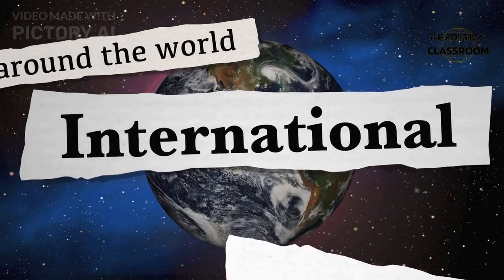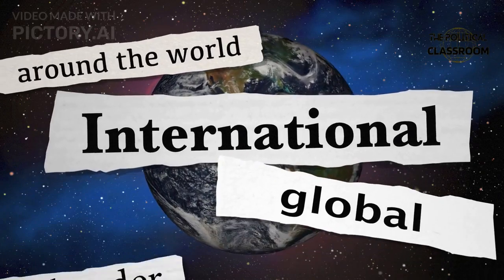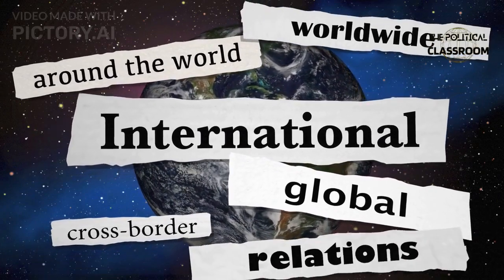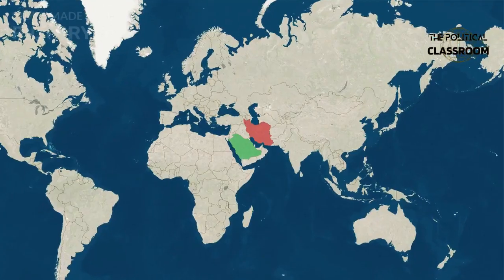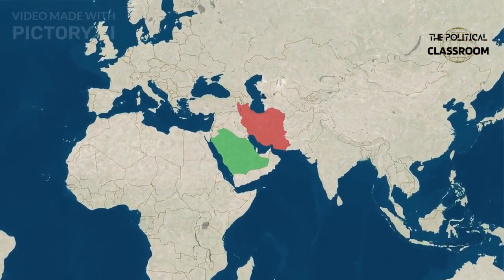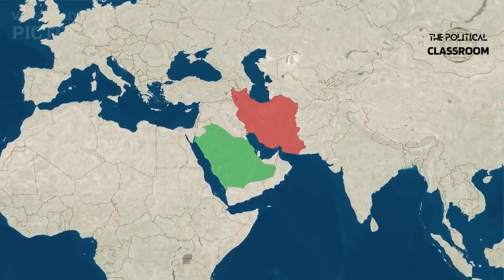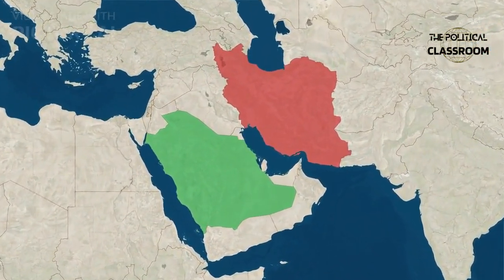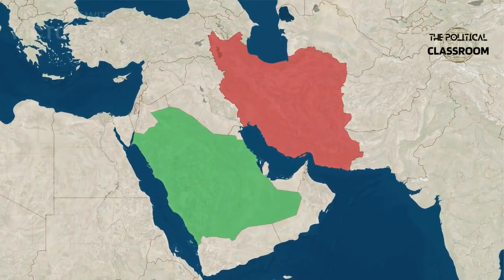The Power Play: Realism vs. Realpolitik in International Relations!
Welcome to our in-depth exploration of the contrasting concepts of realism and realpolitik in the field of international relations. In this thought-provoking video, we delve into the complexities of these perspectives, which shape our understanding of global politics. Join us as we analyze the key tenets of realism, emphasizing the importance of state interests, power dynamics, and the balance of power in international affairs. We also navigate the theory of realpolitik, which focuses on pragmatic decision-making, strategic calculations, and the pursuit of national objectives. Discover the nuances and debates surrounding these theories, and gain insights into their implications for foreign policy and international security. Don't miss this engaging discussion as we dive into the world of realism vs. realpolitik in international relations!